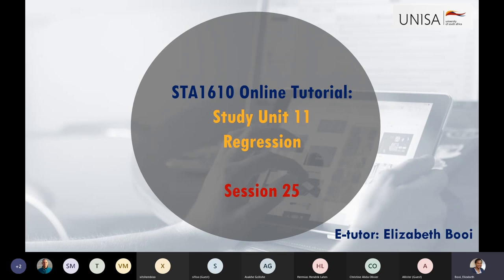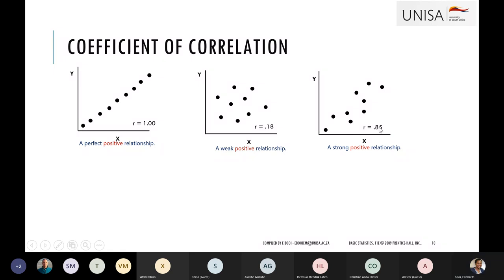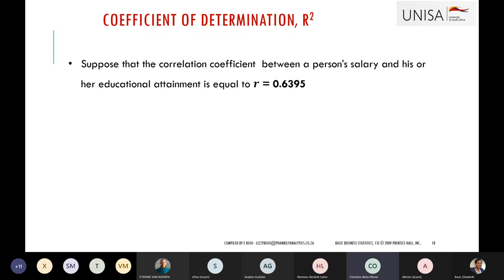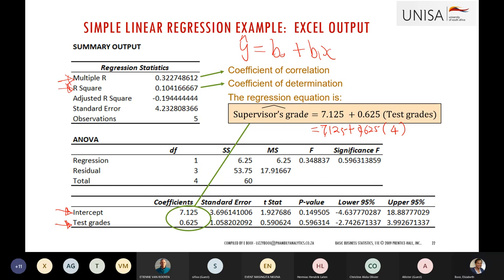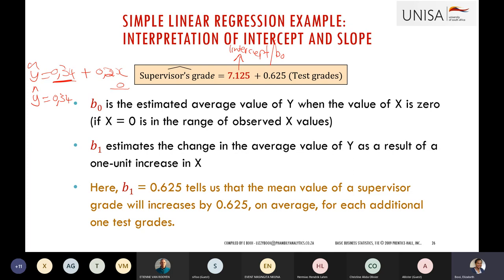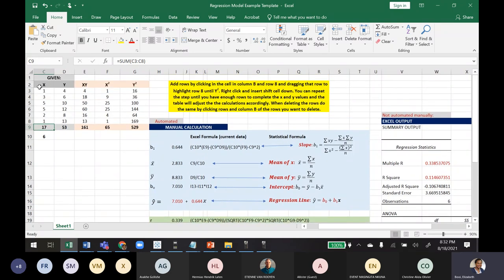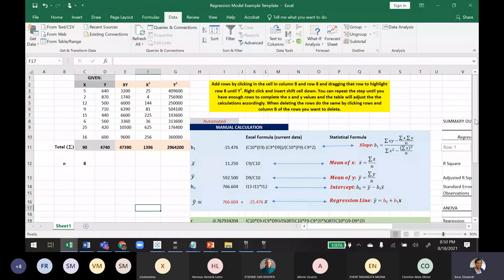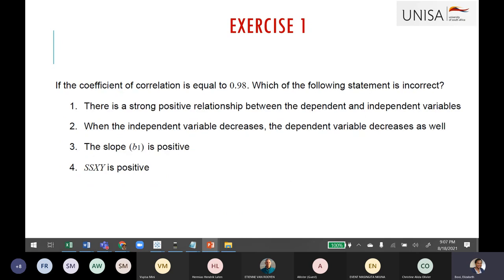STA1610 2E Study Unit 11 Tutorials 18 Aug 2021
This video  covers Study Unit 11: Regression Analysis